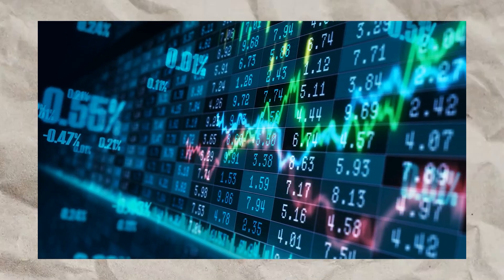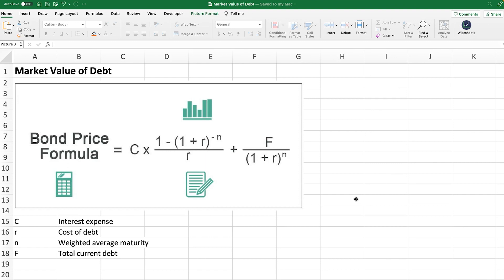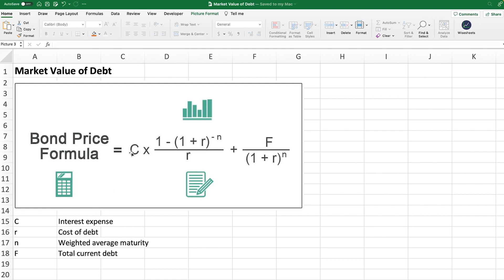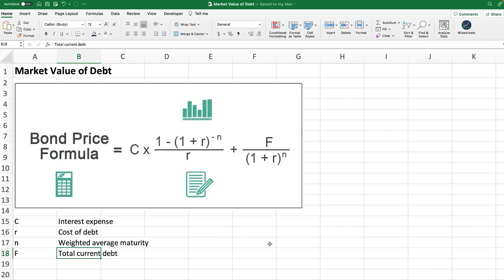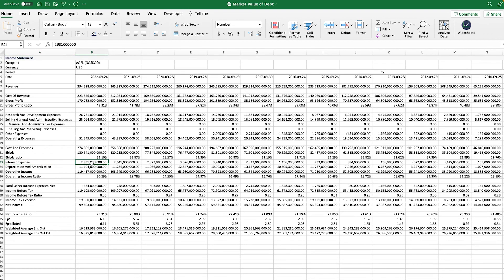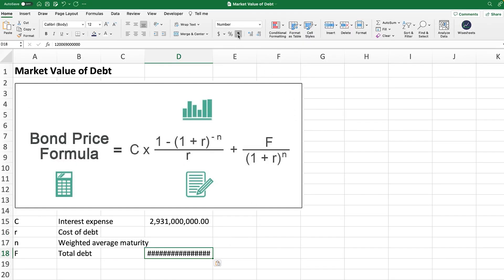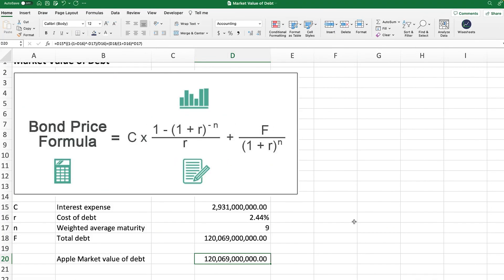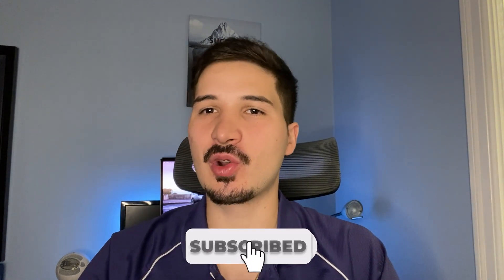Calculating Market Value of Debt - Step-By-Step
In this video, we will go over all the important steps and formulas required to calculate the exact value of any company's debt.

Before we dive into the details, let's first understand what is the market value of debt. The market value of debt is the total amount of outstanding debt a company has and how much it would cost to buy back that debt in the open market. This is an important metric as it helps companies to determine how much they would have to pay to buy back their outstanding debt.

The first step in calculating the market value of debt is understanding the bond price formula. The bond price formula can be a bit complicated, but once you understand it, it becomes easier to apply it to any company's debt.

To calculate the bond price, you need to know the face value of the bond, the interest rate, the time to maturity, and the required rate of return. Once you have all the data, you can apply the bond price formula and get the exact price of the bond.

In the video, we will explain the bond price formula in detail and provide an example of its application using real-world data.

The next step in calculating the market value of debt is to calculate the weighted average maturity of all outstanding bonds. This is important because different bonds have different maturity periods, and to get an accurate market value of debt, you need to weight these maturity periods according to each bond's outstanding amount.

Once you have an accurate weighted average maturity, you can then calculate the market value of debt using the bond prices and the weighted average maturity.

In the video, we will provide an explanation of how to calculate the weighted average maturity and provide an example using real-world data.

Finally, we will calculate Apple's market value of debt using the steps and formulas discussed in this video. This example will help us understand how to apply the theory to a real-world scenario.

📈 Free stock analysis spreadsheet templates:
1. Excel roaring kitty (DFV) analysis template
2. Excel discounted cash flow model (DCF)
3. Google Sheets stock tracker
4. Google Sheets roaring kitty (DFV) analysis template

Looking for a written version of this video, check it out

0:00 Intro
0:37 Bond price formula explained
1:50 Example of calculating Bond price
3:10 Calculating weighted average maturity
4:00 Example of Calculating Apple's market value of debt
6:00 Conclusion